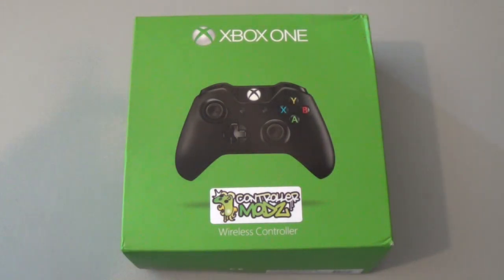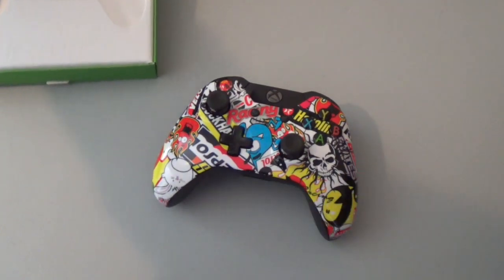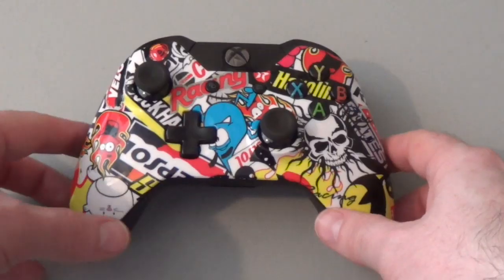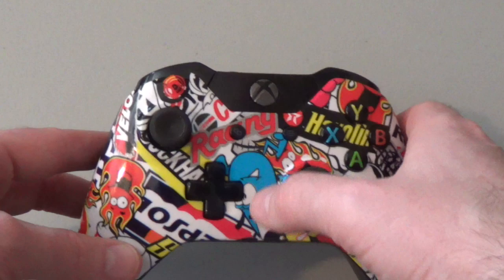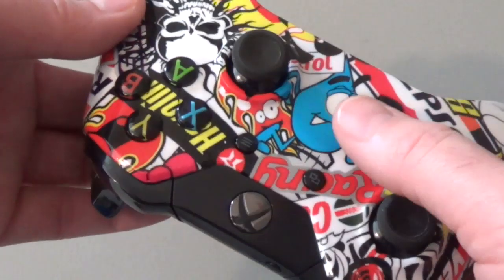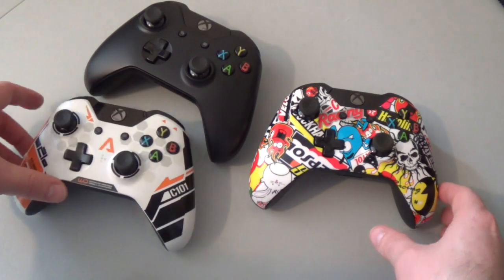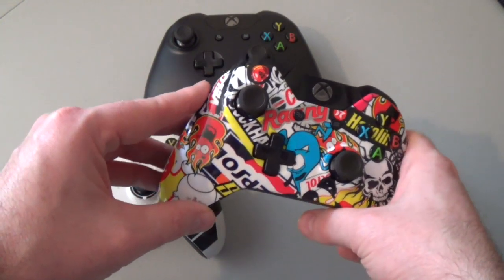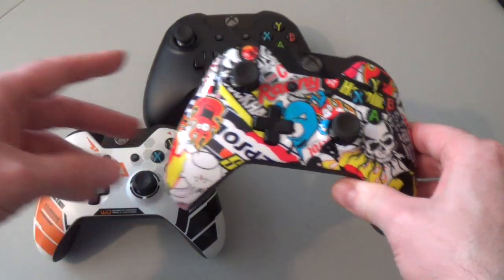Xbox One controller review: Controller Modz Sticker Bomb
Paul Acevedo reviews the Sticker Bomb Xbox One Controller from Controller Modz.